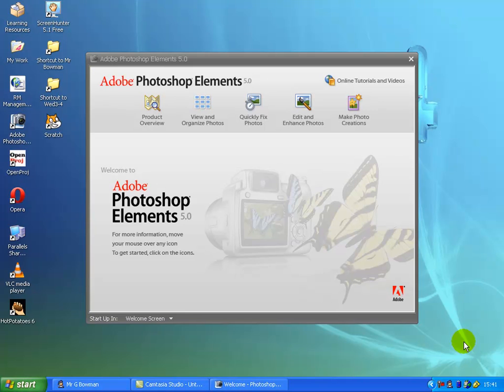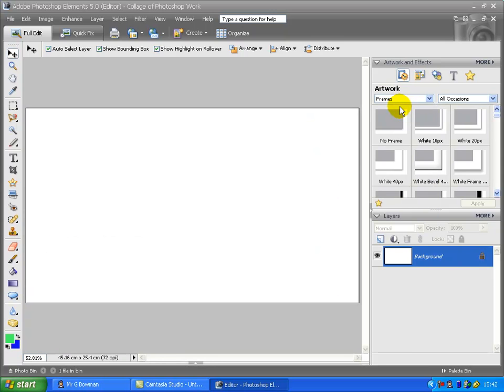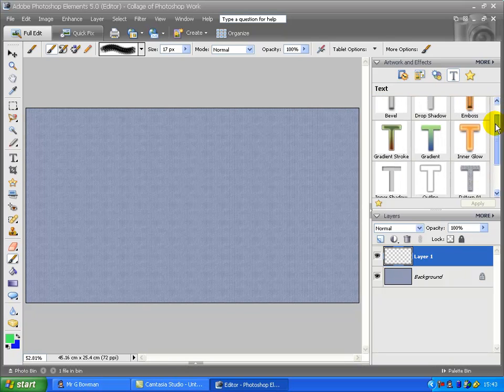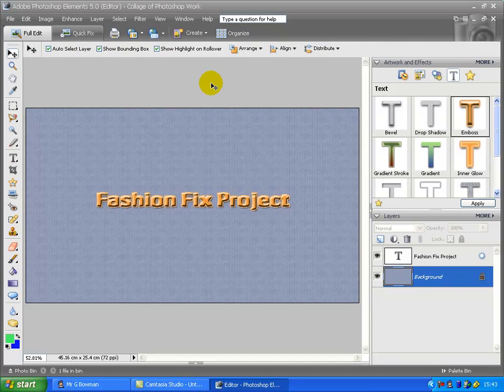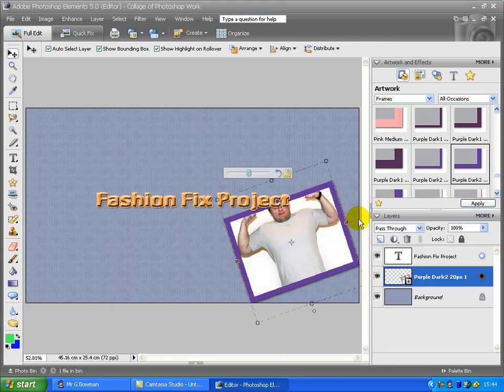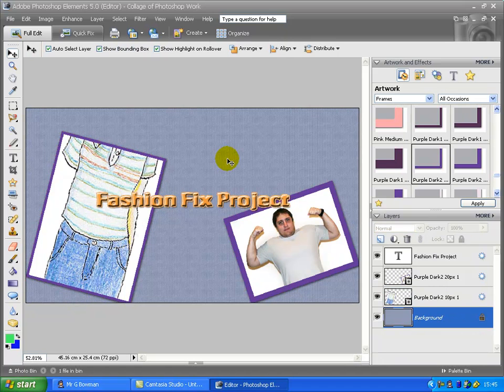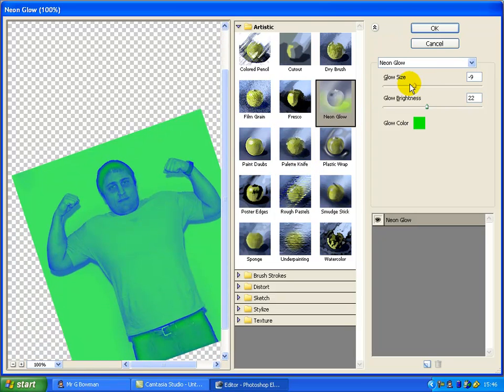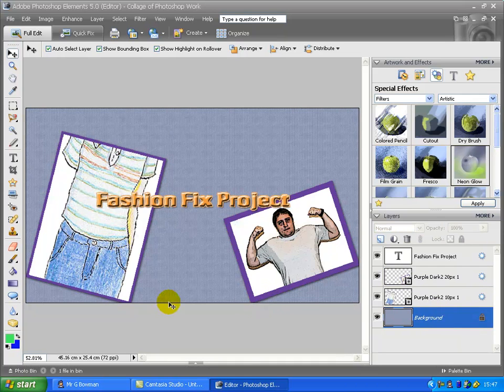Fashion Fix Photoshop Elements 3 MP4